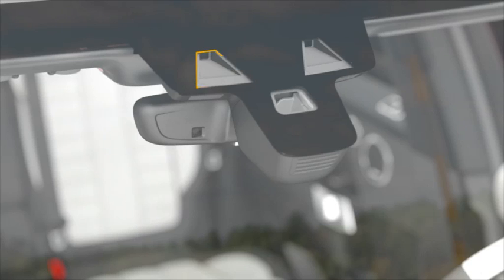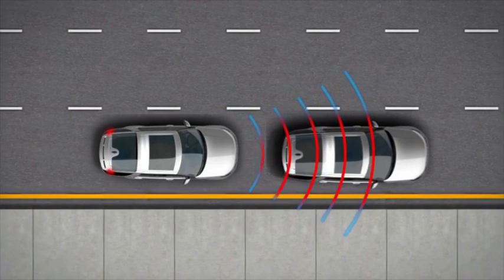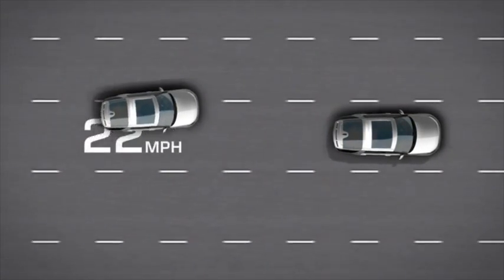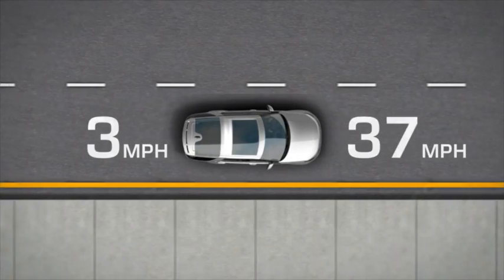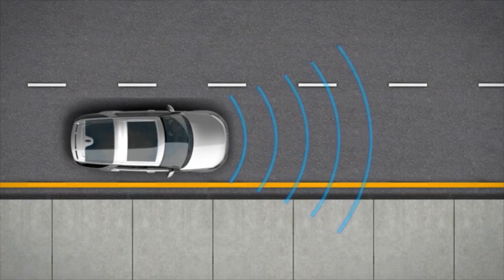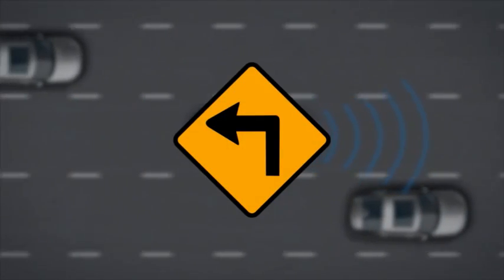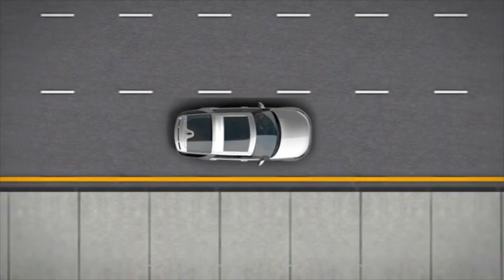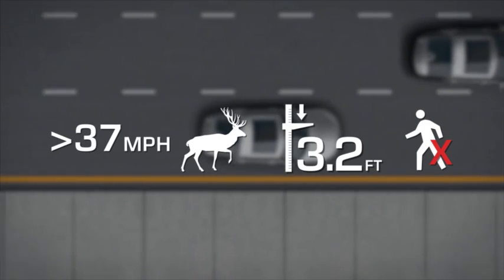Autonomous Emergency Braking | Discovery | Land Rover USA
Learn how to operate the autonomous emergency braking system of the 2017 Land Rover Discovery, which is designed to help prevent possible collisions.